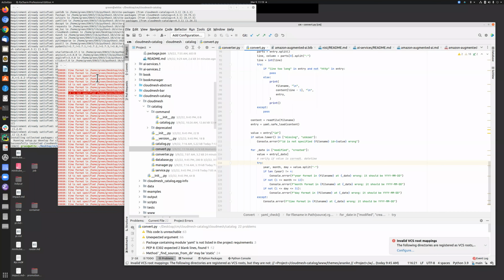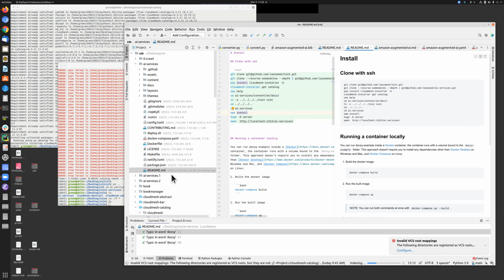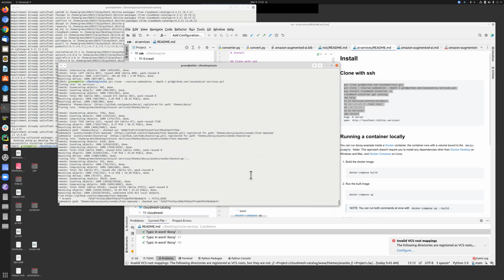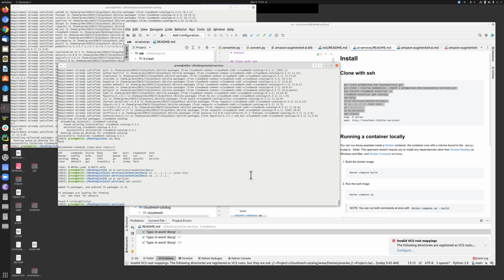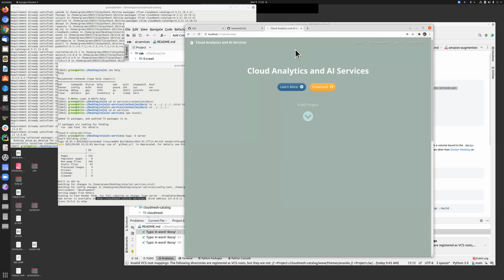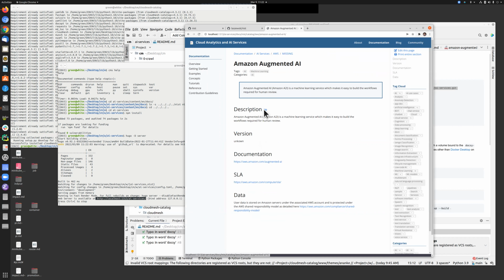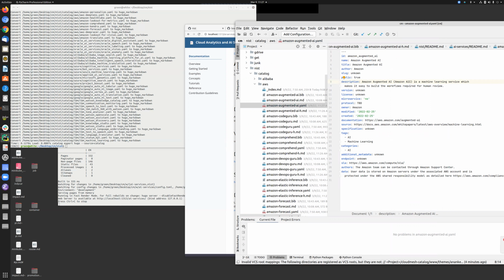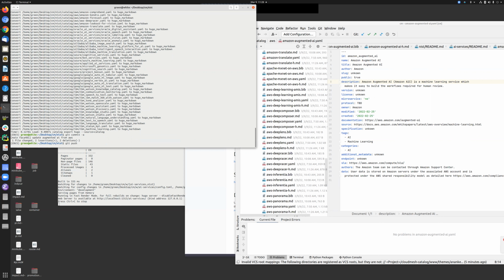ai services hugo